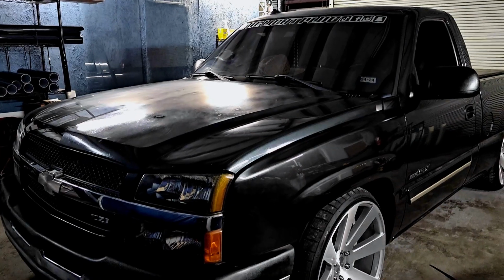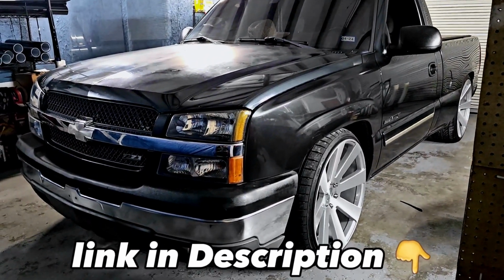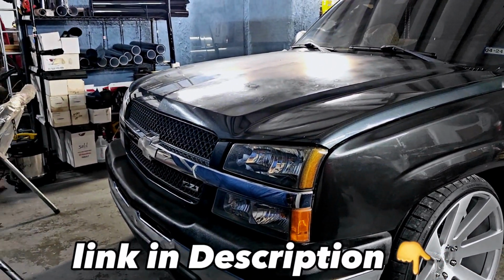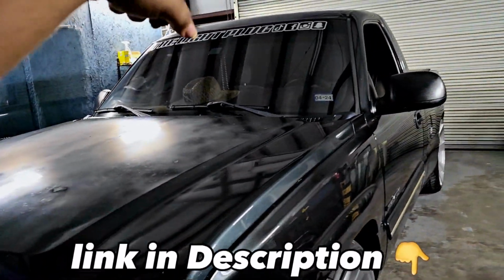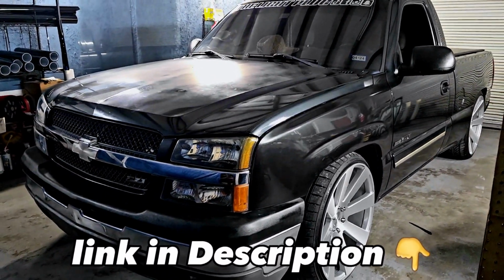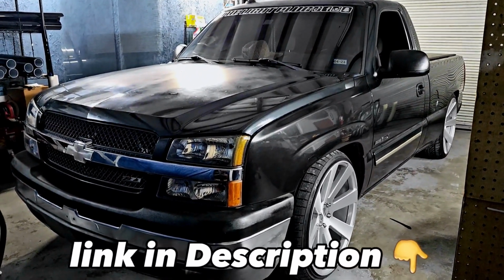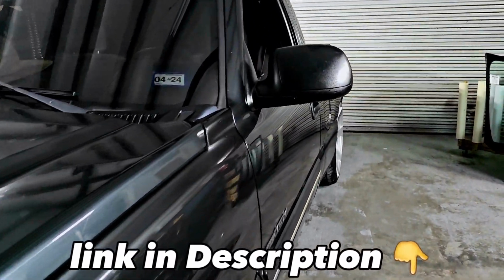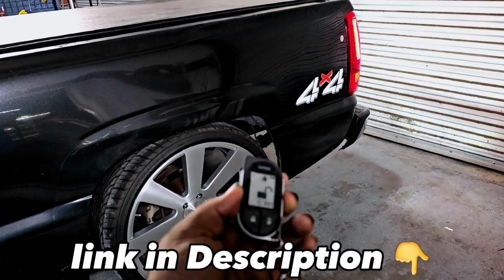We Are Giving Away A 6.0 Single Cab Truck!🙉🔥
thank you guys for all the support I love yall!❤️